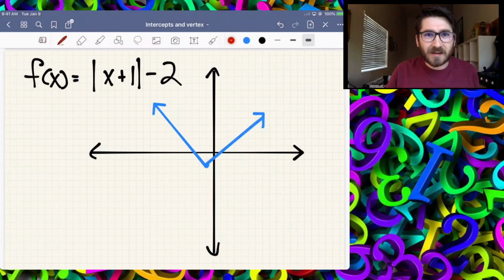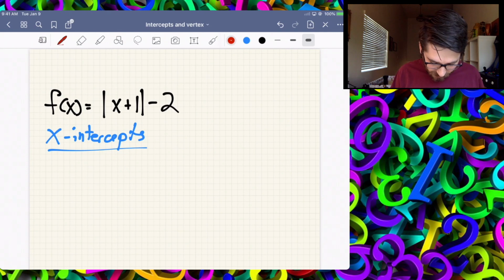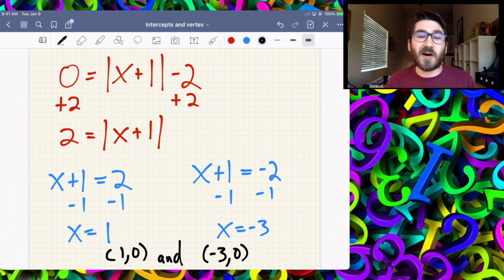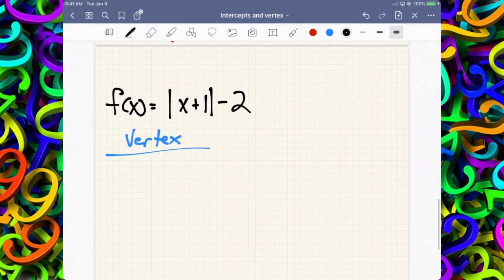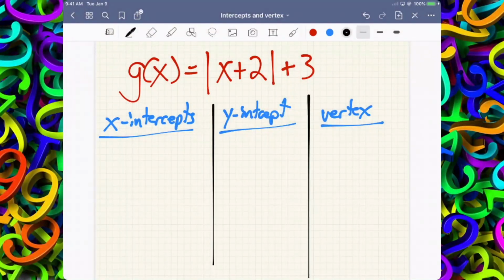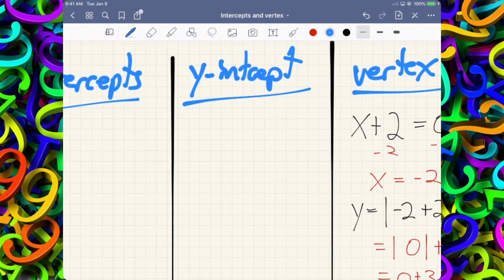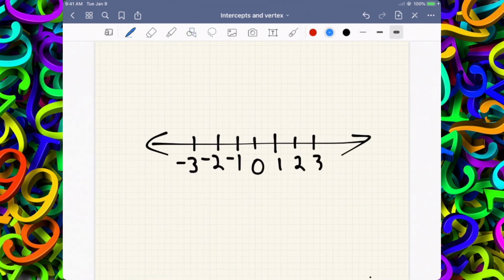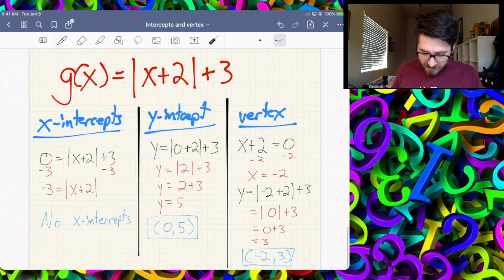How to Find the Major Features of Absolute Value Equations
This video describes how to find the x-intercepts, y-intercept, and vertex of absolute value equations before graphing them.

Note: x-intercepts are sometimes also called roots.

Sorry about the funky audio in some places. My son was playing the background and it was hard to edit that sound out while keeping my voice constant. Also, I clearly spelt "y-intercept" somewhere in the video. Can you find it?